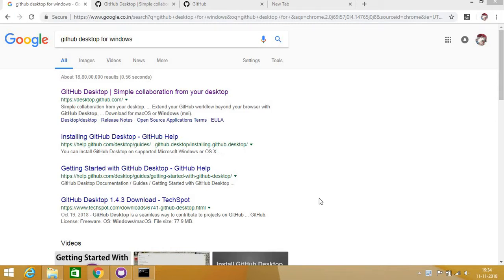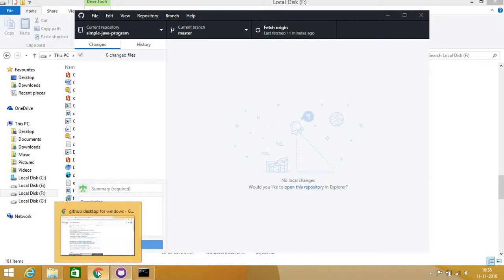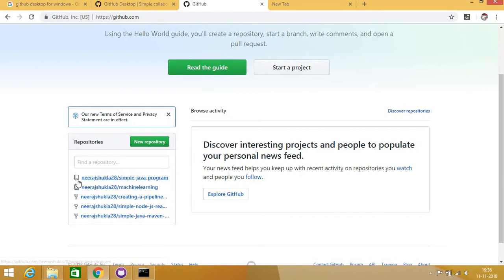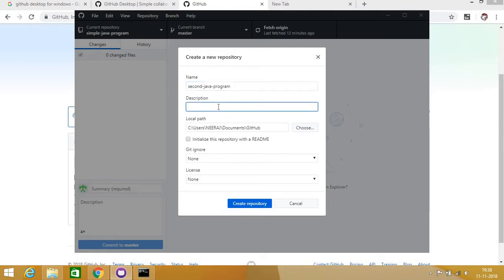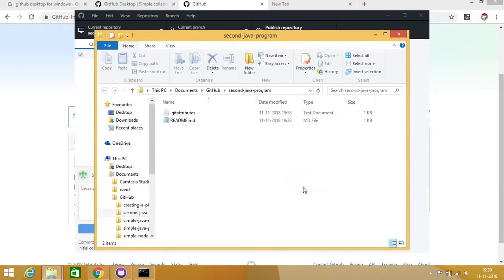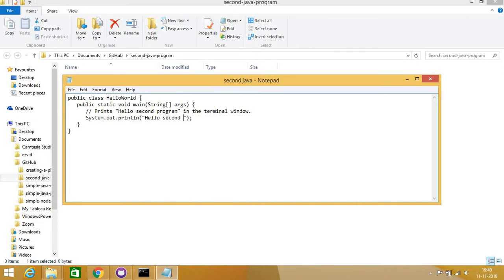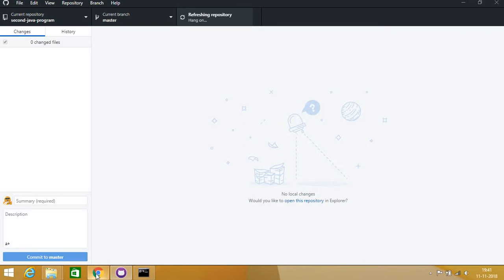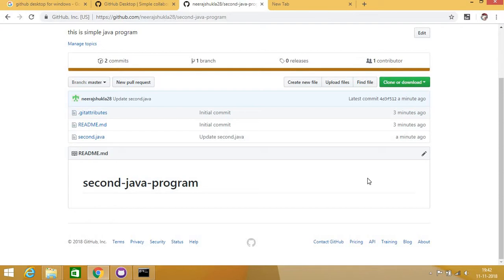using github and github desktop for a free style project on jenkins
how to use github account on web and its local repository on laptop with github desktop  and creating a new repository for jenkins build